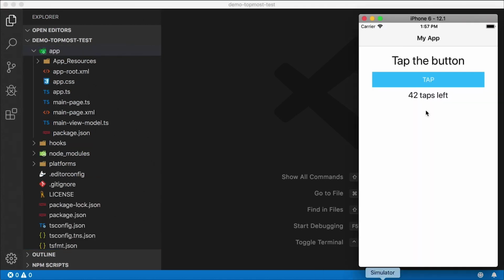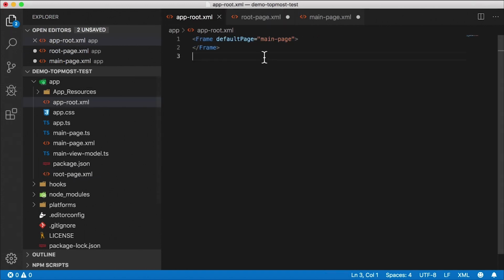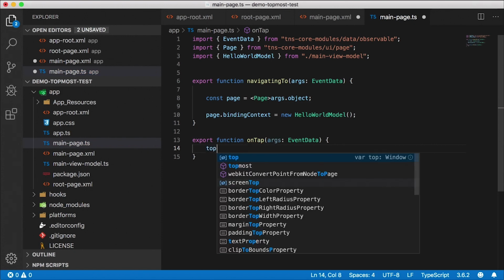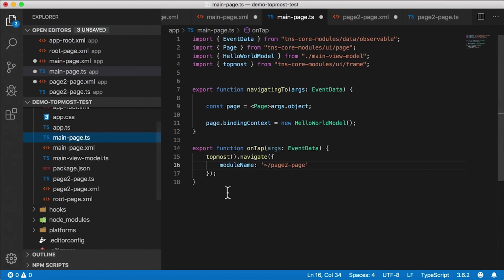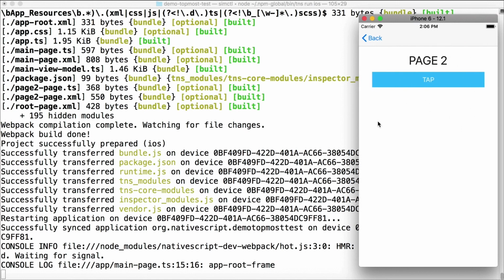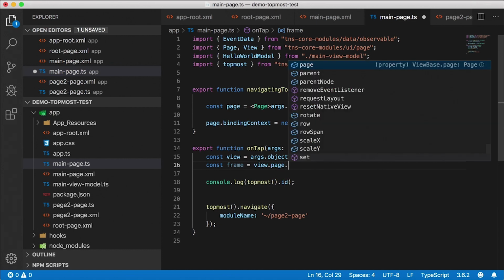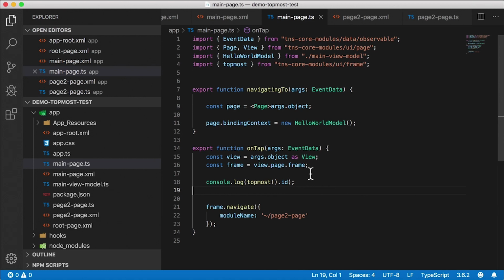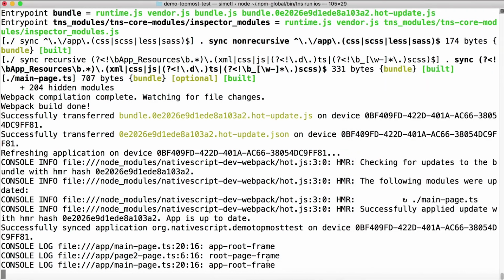How to Get the Top UI Frame - It's NOT TOPMOST! | NativeScript Tutorial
Sometimes getting the topmost frame in NativeScript doesn't mean that you got a reference to the Frame element at the top of the UI stack. What?!! In this NativeScript tutorial, I show you how to get the right Frame element and what the difference is in using topmost() vs the top UI Frame.